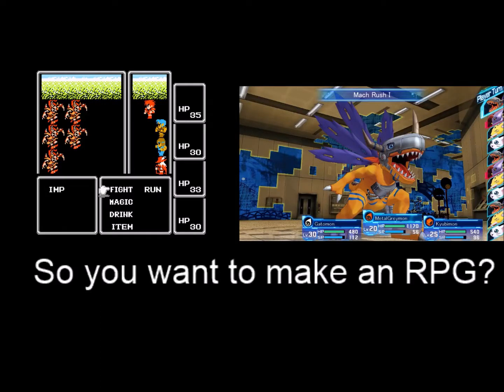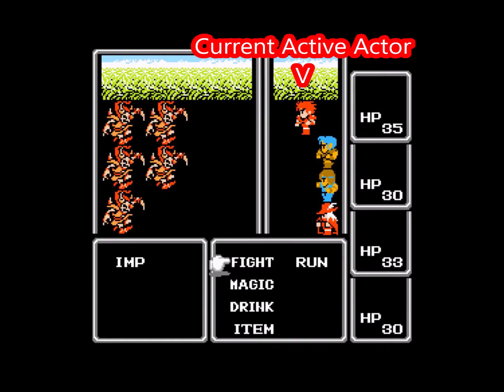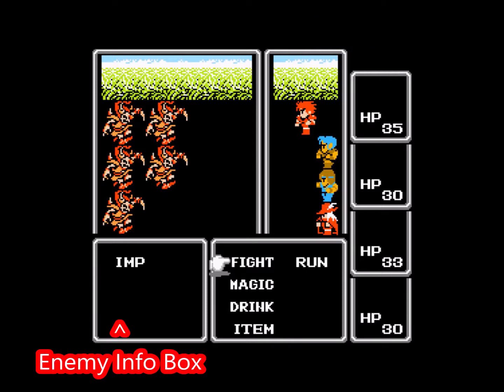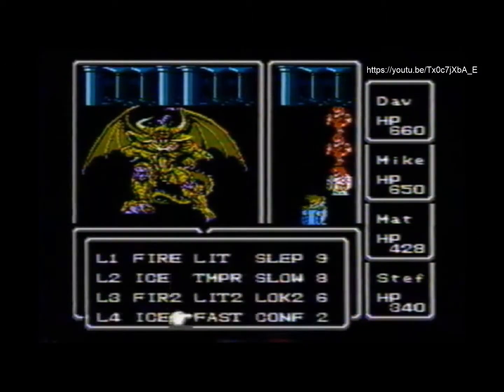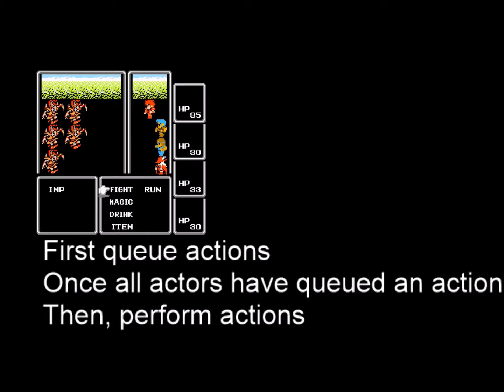Make an RPG Battle System (Intro)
Here we decide what type of battle system we want for our RPG Battle System. We will be using Unity3D to make the system, but the core concepts we develop and logic should be transferable to Unreal, GameMaker, Construct, or other game engine.

You can check out my own RPG Battle System at my instagram account and my other projects at my website.